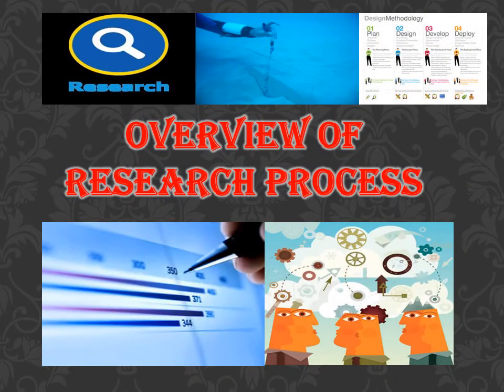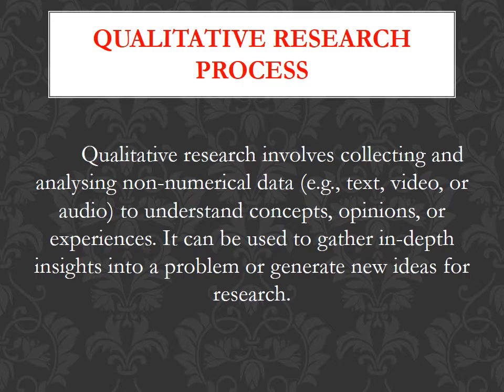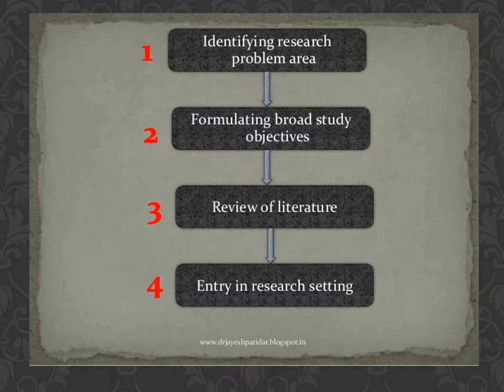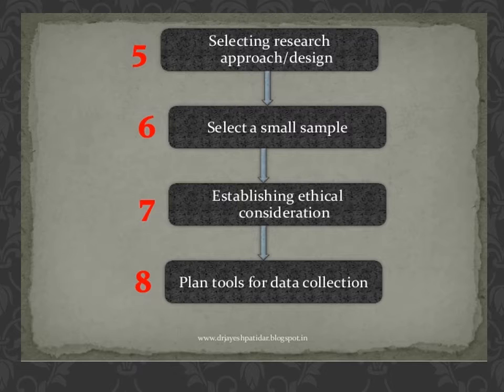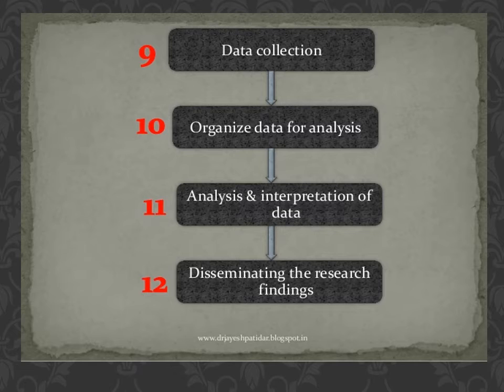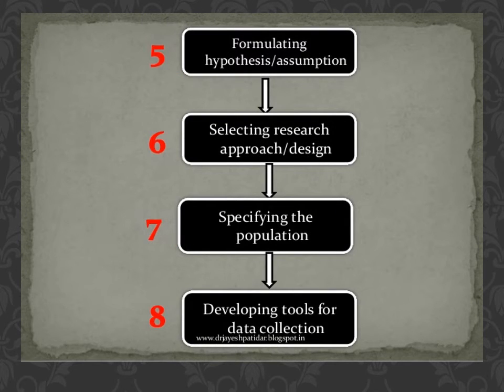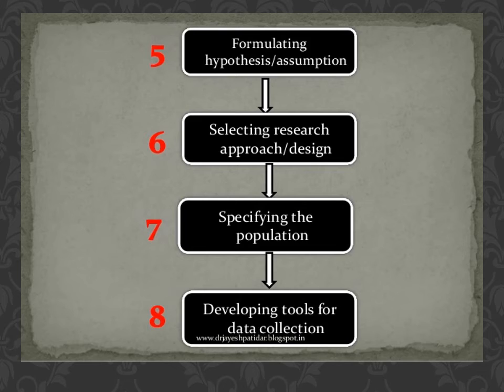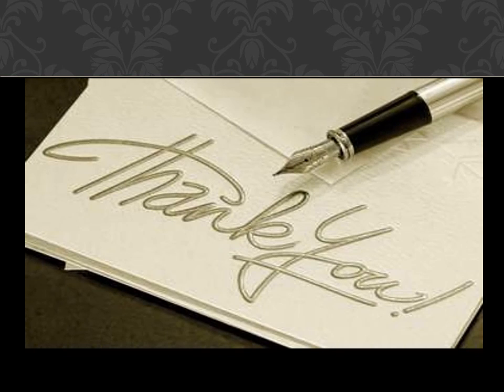OVERVIEW OF RESEARCH PROCESS